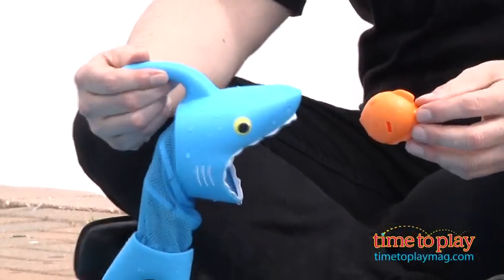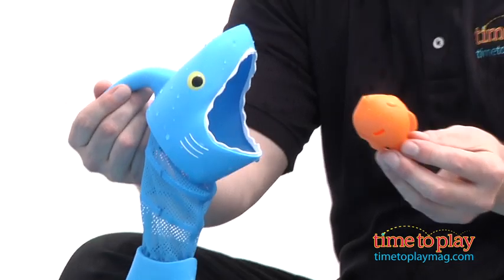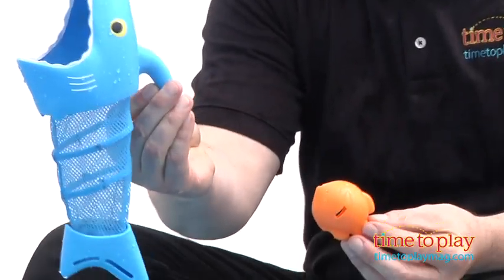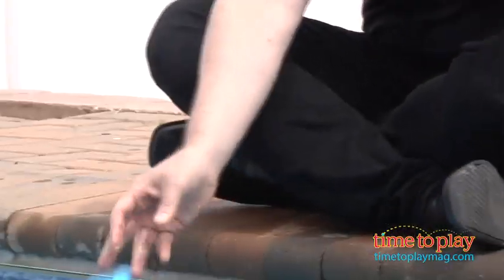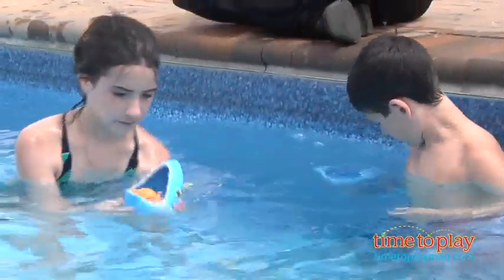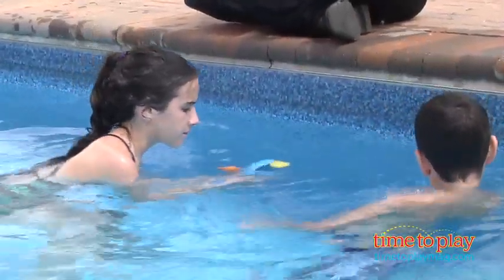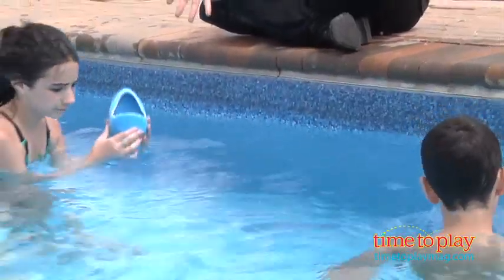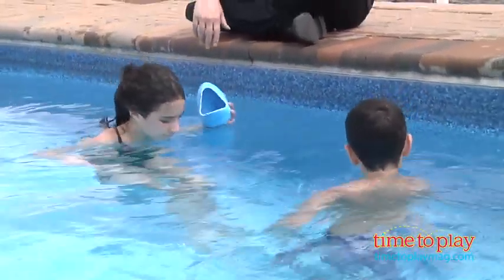Spark Shark Fish Hunt from Melissa & Doug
Spark Shark Fish Hunt is a pool game where players speed like a hungry shark to gobble up tasty fish. Grab onto the handle of the Spark Shark net and swim through the pool to scoop up the fish sinkers. The set comes with two shark nets, six colorful sinkers, and play ideas for races, games, and more both in and out of the pool.